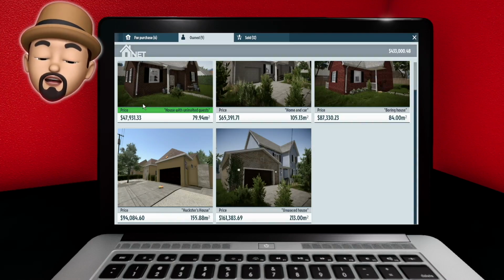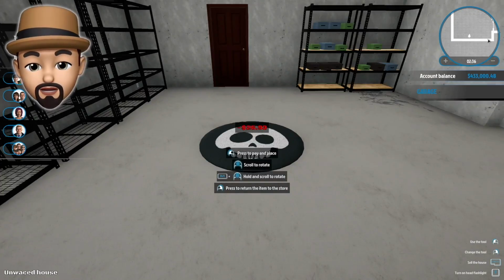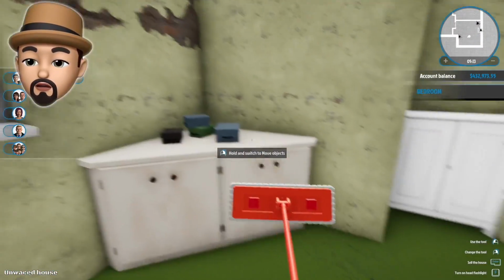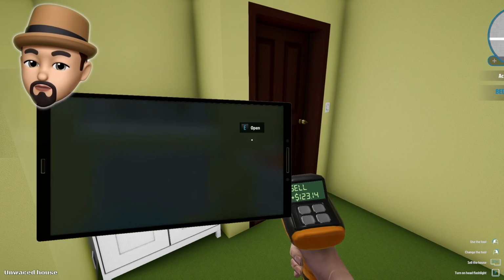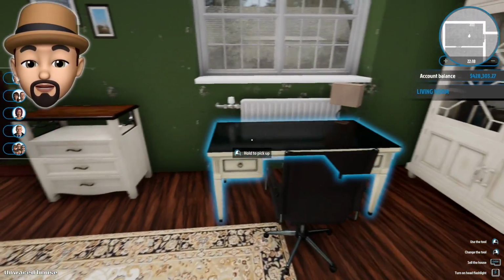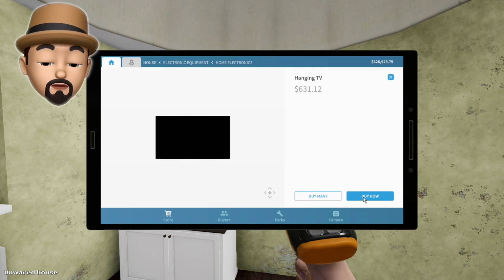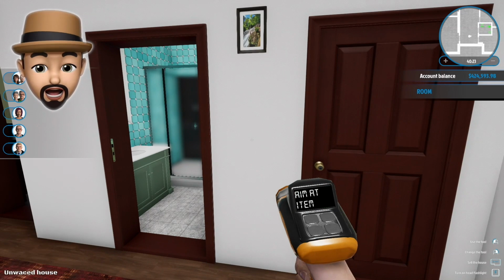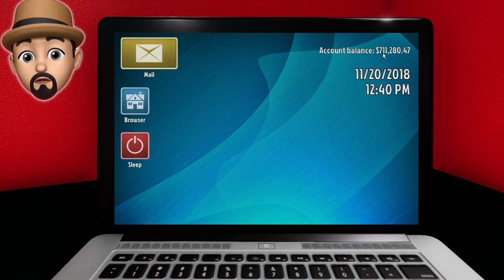EASY MONEY!! | House Flipper #21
MORE HOUSE FLIPPER! In this one, we have our easiest renovation ever!!